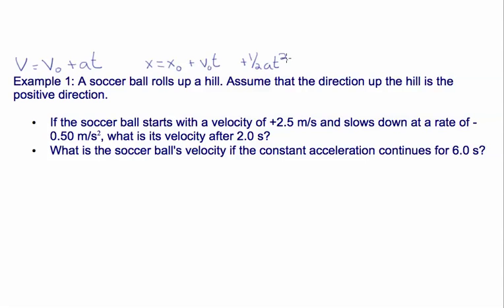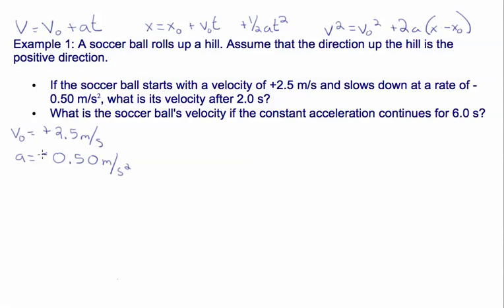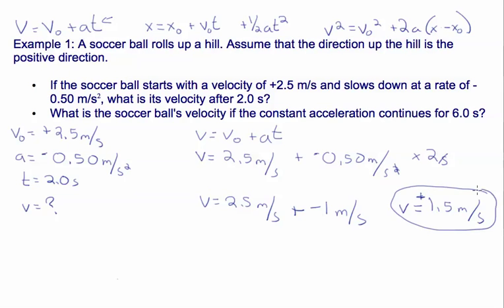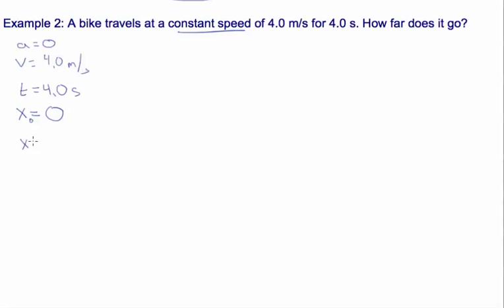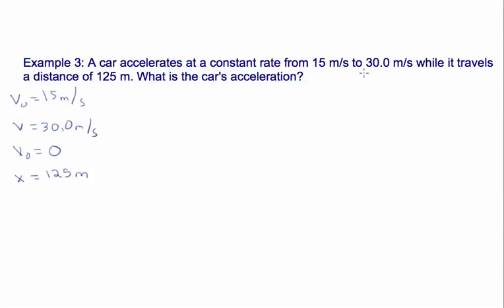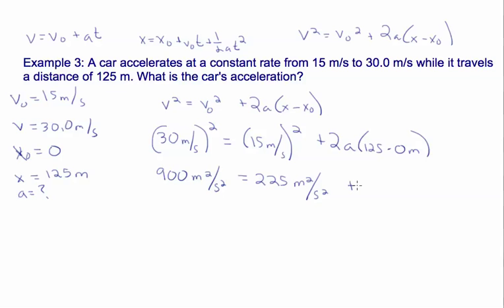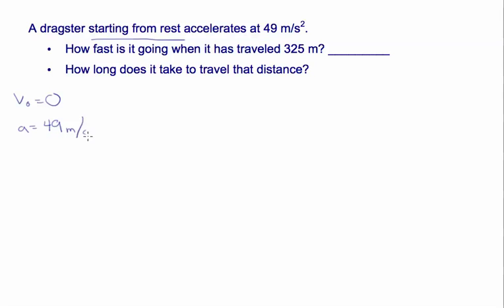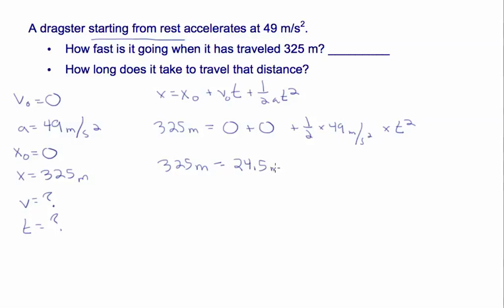4.5 Constant Acceleration Problems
Mrs. Hillesheim demonstrates and explains several problems involving objects moving with a constant acceleration.